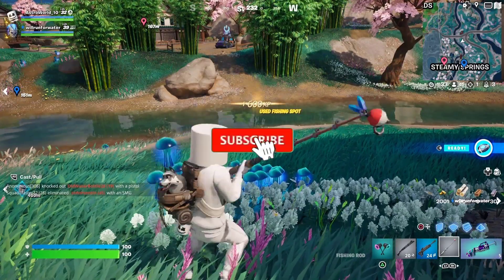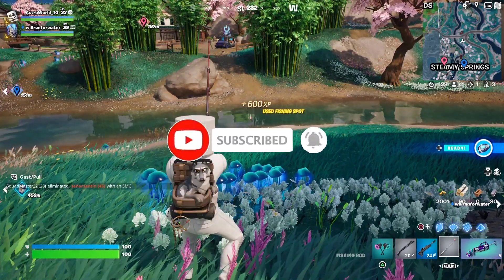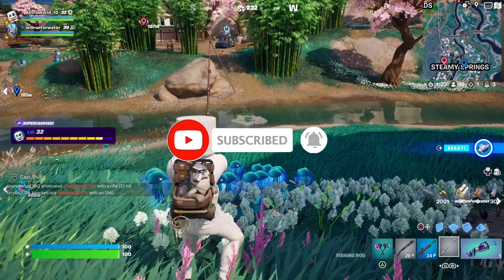Super simple way to get LOADS of XP in Fortnite Chapter 4 Season 2! Fortnite XP method!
Hello and today I will show you a super simple way of getting XP in Fortnite Chapter 4 Season 2! This method won't get you too level 100 super fast, but it will definitely help you get there faster! Have a great day!